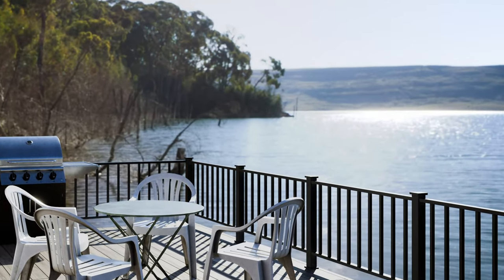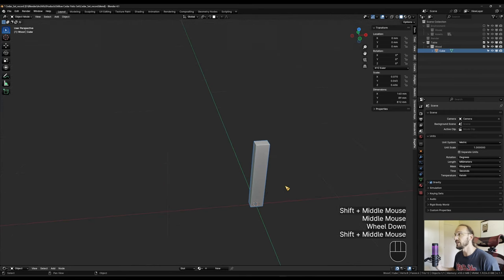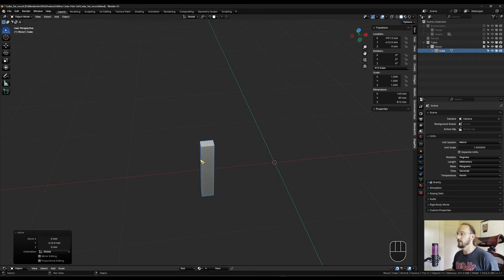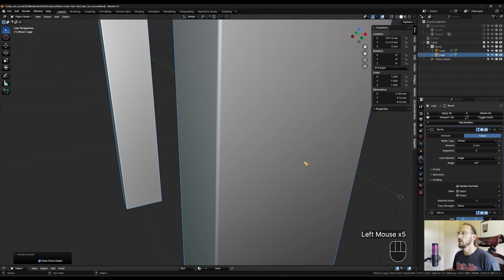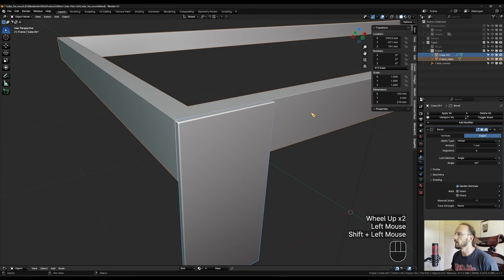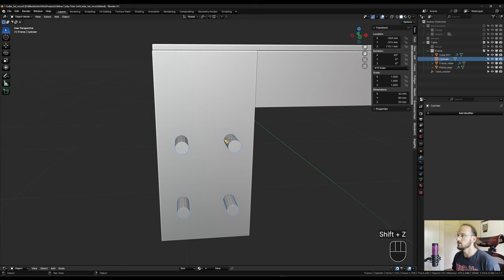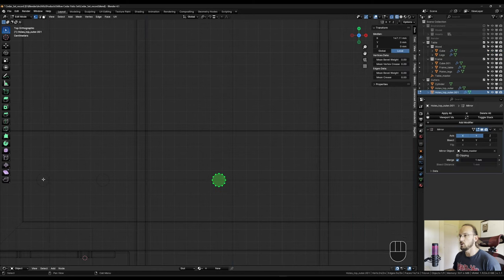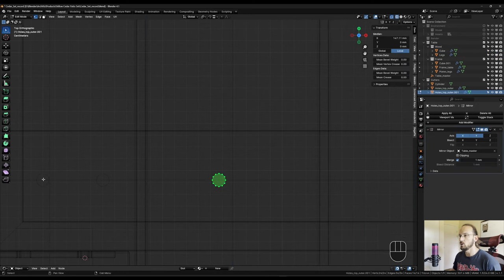Precision Modeling with Modifiers in Blender: Patio Set Tutorial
In this beginner friendly Blender tutorial I will demonstrate how to model a patio set with precision and with the help of modifiers and reusing parts to speed up the workflow, before texturing and manipulating the Uvs for a more realistic look.
This patio set was originally designed and modeled in Blender with precise measurements for production for one of my clients.
Basic knowledge of the Blender interface is required to follow along comfortably with this tutorial.

Chapters:
0:00 Intro
0:39 Modeling table with modifiers
7:41 Modeling table frame with modifiers
11:47 Boolean modifier for holes
21:56 Bolt factory
31:47 UV unwrap
33:18 Parenting correctly
34:35 Creating benches by reusing parts
41:17 Plates with modifiers and more bolts
47:24 Texturing
49:52 UV manipulation for end-grains
53:55 Placement in scene
54:22 Outro